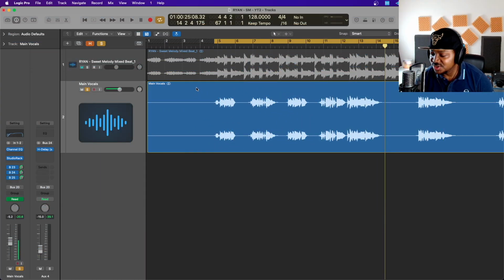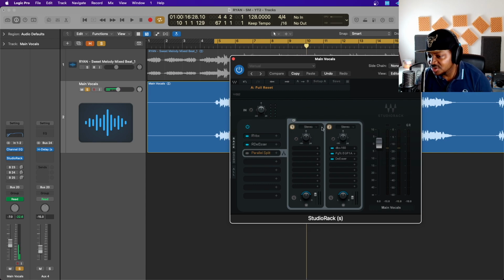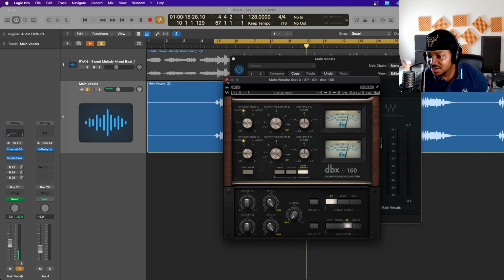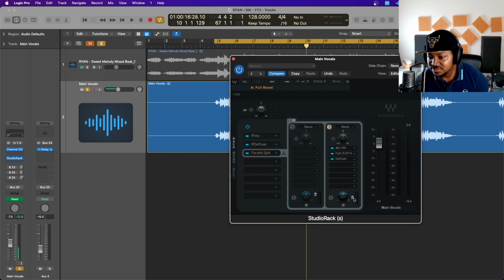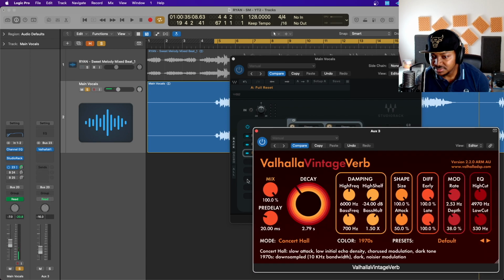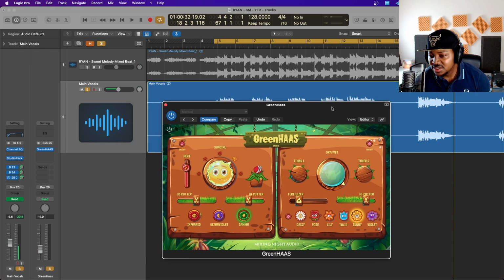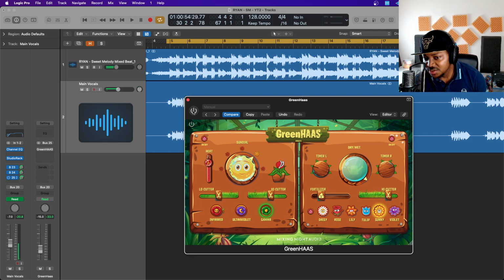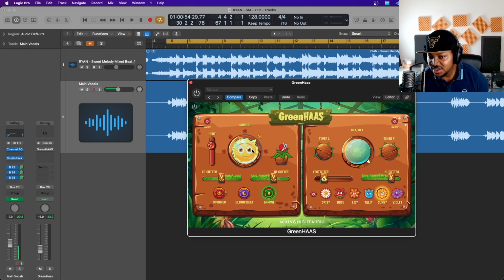Power Of Parallel Processing On Vocal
Watch as I shared the power of parallel processing when mixing vocals.
This technique can be applied to other elements like kick, Bass and Synths.

Full Disclosure:
Using above links will not cost you more but I do get a kick back in the form of commission which helps me keep the channel running.

Time Code:
0:00 - Intro
0:12 - Before
0:33 - After
0:53 - Effects Walkthrough
1:14 - Waves Effects Rack
2:13 - Parallel Processing
5:36 - Reverb
5:51 - Delay
6:34 - GreenHAAS
9:31 - Conclusion